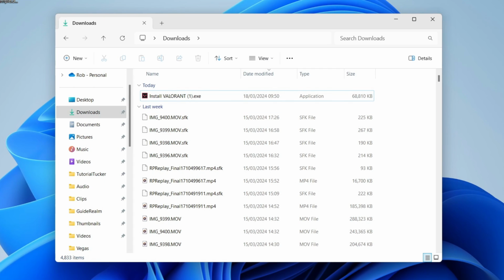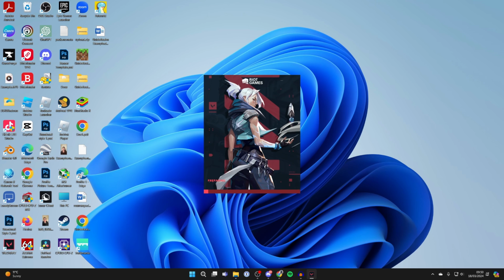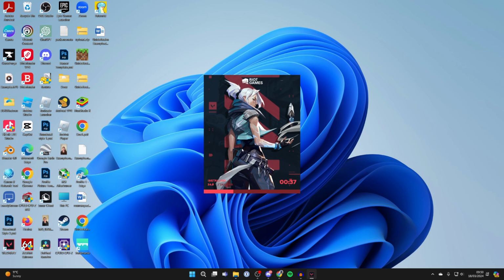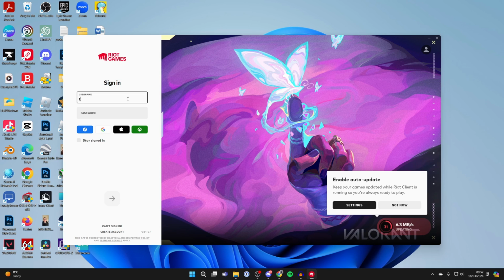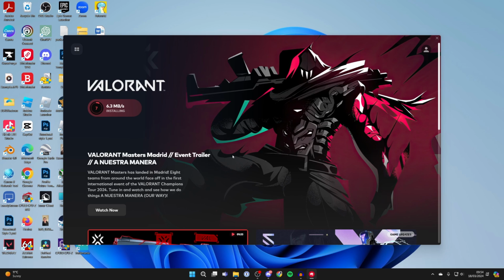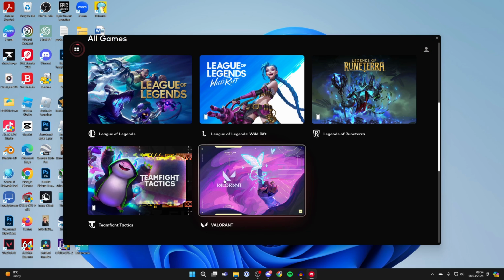How To Download Valorant On Laptop & PC - Full Guide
Learn how to download and install valorant on laptop and pc in this video.

GuideRealm